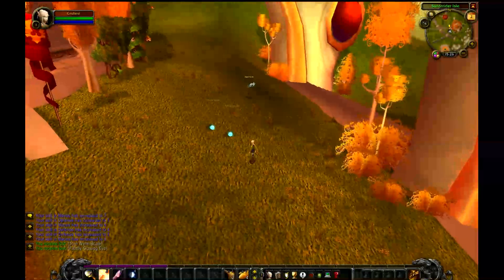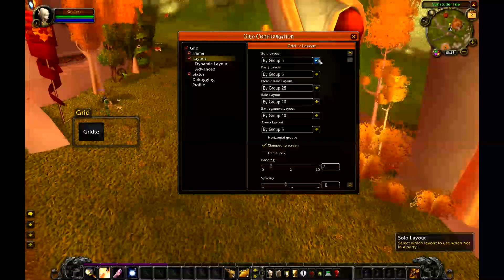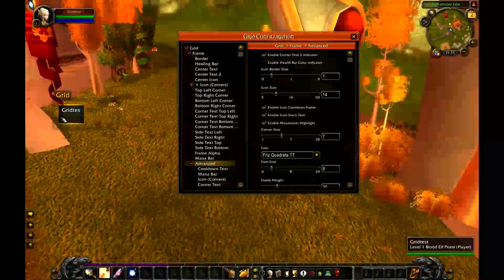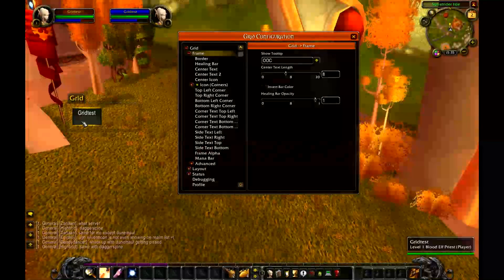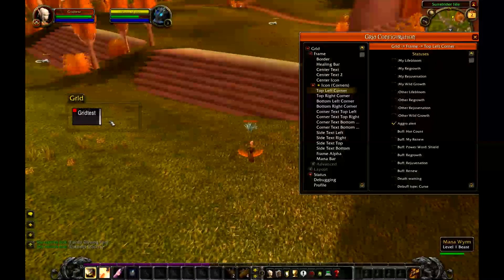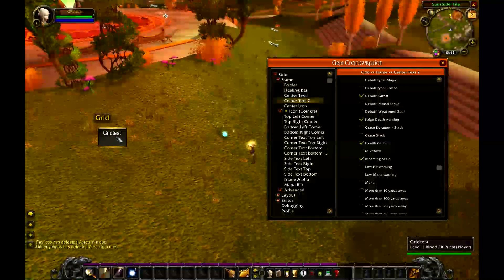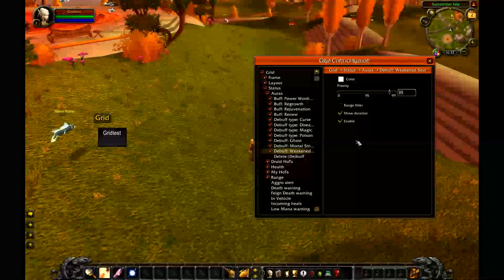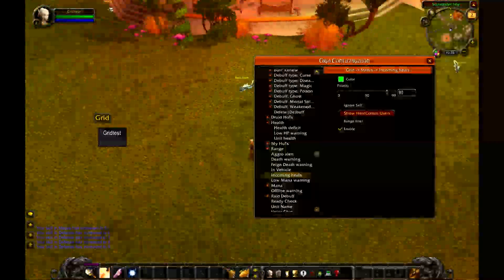Beginner Grid Healing + Config Guide [HD]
A rudimentary tutorial for configuring and healing with the Grid addon for World of Warcraft.